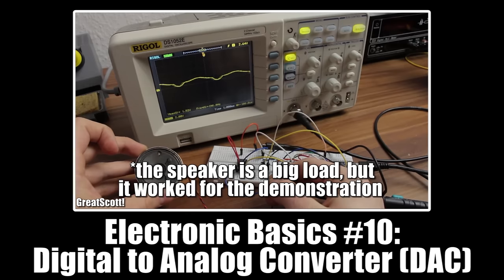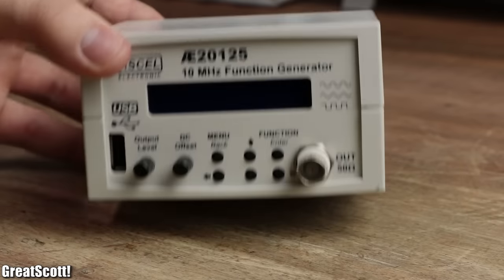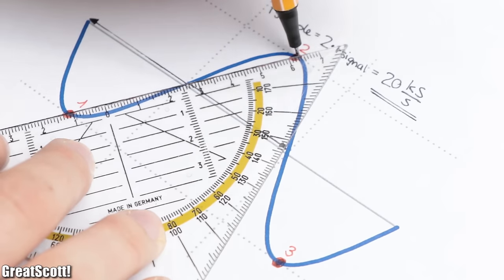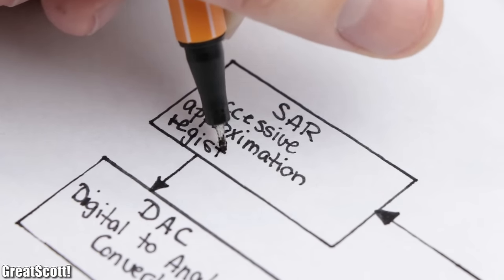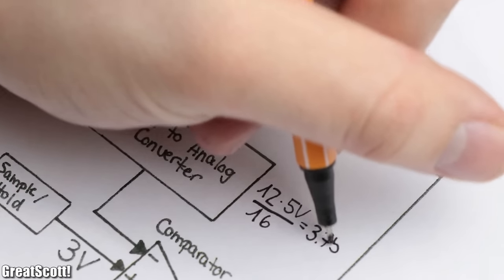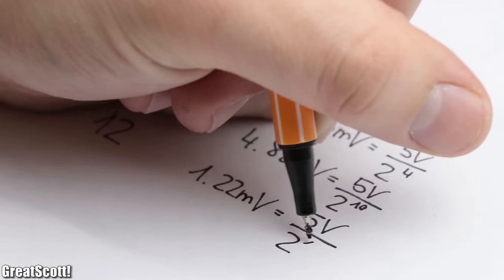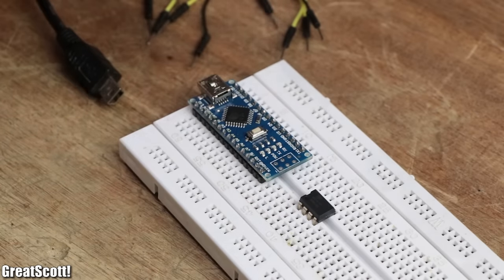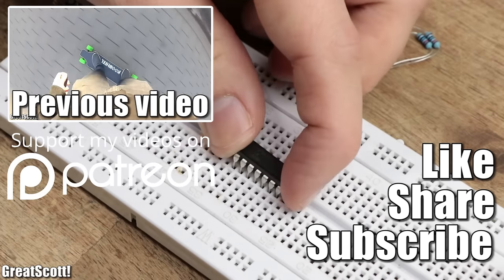Electronic Basics #27: ADC (Analog to Digital Converter)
In this episode of Electronic Basics I will tell you about the most important specifications of an ADC, how an approximate successive ADC works and why it is difficult to build one by yourself.